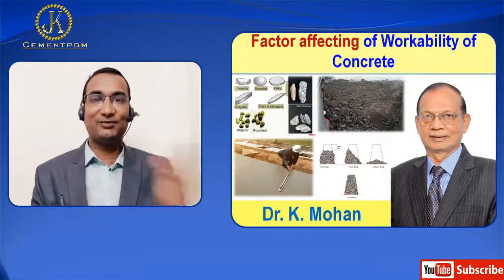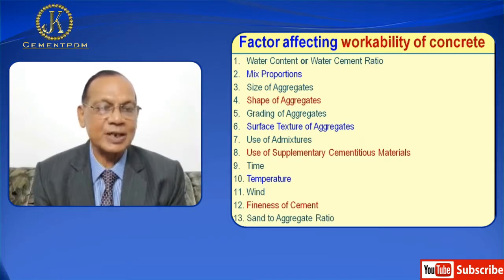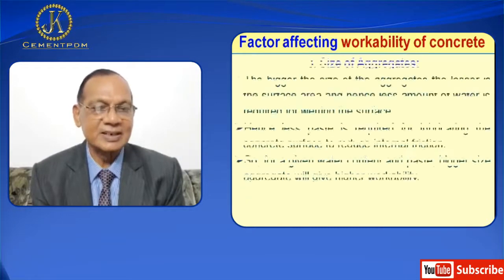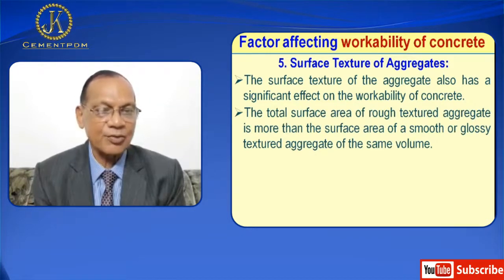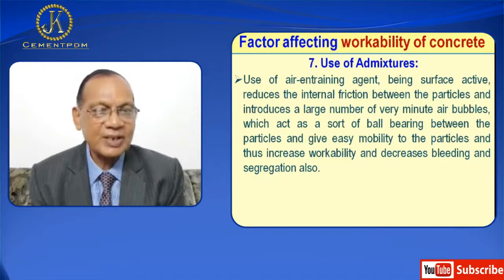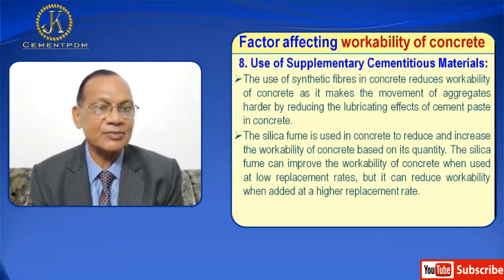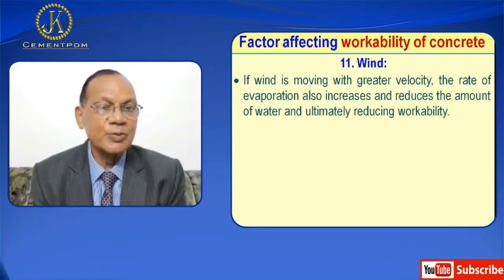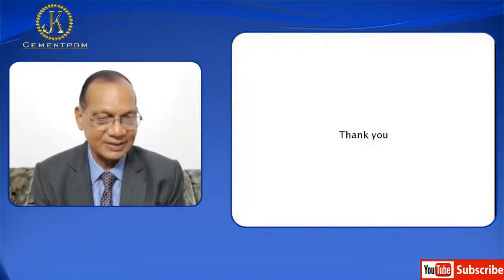Factor affecting Workbility of Concrete | How To improve the workability of concrete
Lecture-26: Factors Affecting Workability of Concrete | How To improve the workability of concrete by Dr K Mohan

• Workability of the concrete depends on a number of interrelating factors.
• The following are the factors affecting the workability of concrete.
1. Water Content or Water Cement Ratio
2. Mix Proportions
3. Size of Aggregates
4. Shape of Aggregates
5. Grading of Aggregates
6. Surface Texture of Aggregates
7. Use of Admixtures
8. Use of Supplementary Cementitious Materials
9. Time
10. Temperature
11. Wind
12. Fineness of Cement
13. Sand to Aggregate Ratio
These factors are briefly discussed below.
1. Water Content or Water Cement Ratio
• It is the most important factor of workability. The amount of water content available in a volume of concrete will have a significant effect on the workability of concrete. The higher the water content per cubic meter of concrete the higher would be the fluidity of the concrete, thus providing greater lubrication. This helps to increase the workability of the concrete.Workability increases with the increase of water content.
• However, adding extra water to the concrete mix can be disadvantageous, as the strength of the concrete gets reduced, results in bleeding of concrete and cement slurry also escapes though the joints of formwork resulting into loss of cement from concrete.
• More water can be added provided a correspondingly higher quantity of cement is also added to keep the water cement ratio constant, so that strength of the concrete remains the same.
2. Mix Proportions:
• In general aggregate-cement ratio is also an important factor which influences the workability. Aggregate-cement ratio is inversely proportional to workability. With lower aggregate-cement ratioi.e., rich concrete,more paste is available to make the mix cohesive and fatty to give better workability.
• On the other hand, with higher aggregate-cement ratio i.e., lean concrete,less quantity of paste is available for providing lubrication, hence workability is reduced.
3. Size of Aggregates:
• The bigger the size of the aggregates the lesser is the surface area and hence less amount of water is required for wetting the surface.
• Hence less paste is required for lubricating the concrete surface to reduce internal friction.
• So, for a given water content and paste, bigger size aggregate will give higher workability.
4. Shape of Aggregates:
• The shape of aggregates greatly influences the workability of concrete.
• Angular, flaky and elongated aggregate reduces the workability of concrete (very harsh concrete).
• Rounded or subrounded aggregates increase the workability due to the reduction of surface area for a given volume or weight.Therefore, an excess paste is available to give better lubricating effect.
• Rounded shape aggregate has less frictional resistance and gives a high workability as compared to angular, flaky or elongated aggregates.
• River sand and gravel provide greater workability to concrete than crushed sand.
5. Surface Texture of Aggregates:
• The surface texture of the aggregate also has a significant effect on the workability of concrete.
• The total surface area of rough textured aggregate is more than the surface area of a smooth or glossytextured aggregate of the same volume.
• Thus, rough textured aggregate will show poor workability and smooth or glassy textured aggregate will give better workability of concrete.
• The reduction of inter-particle frictional resistance offered by smooth or glossy textured aggregates also contributes to higher workability of concrete.
• But, taking into account the poor interlocking action provided by the glossy textured aggregate, its use is generally discouraged in high strength concrete.